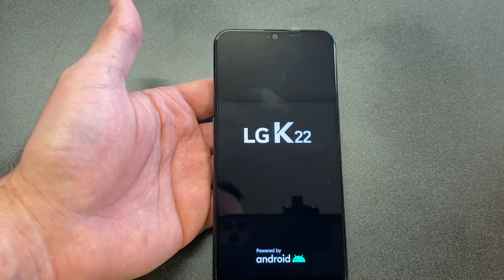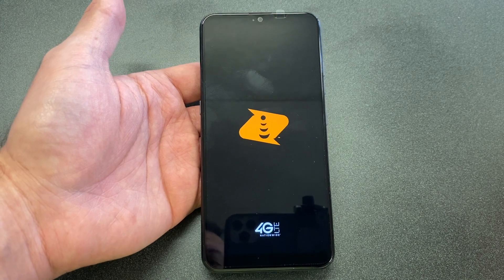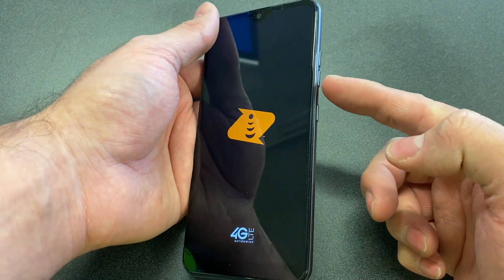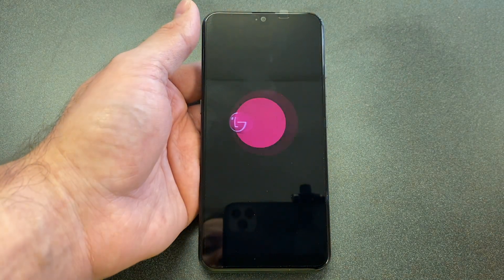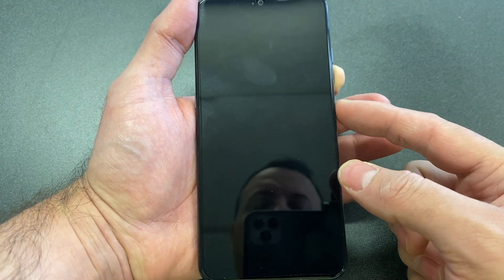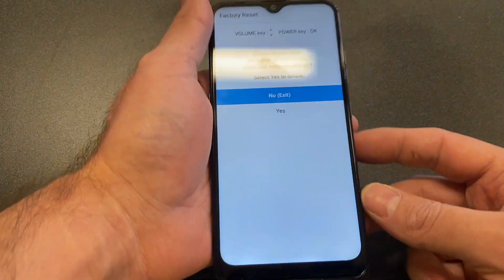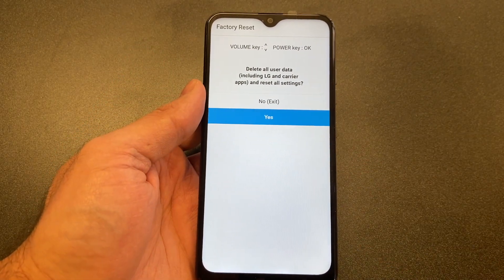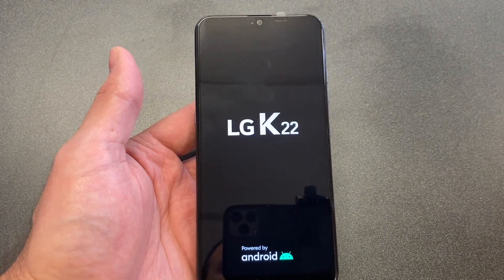How to reset your LG K22 | DT DailyTech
In this video I will be showing you step by step on how to reset your LG K22 to factory settings